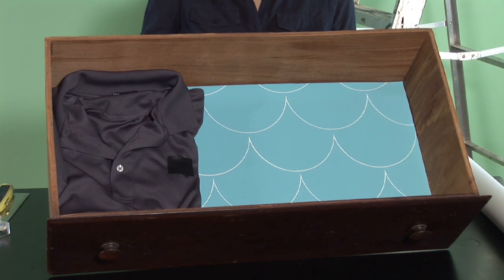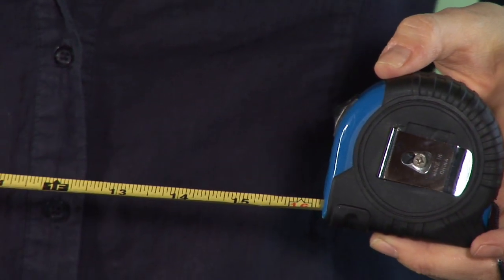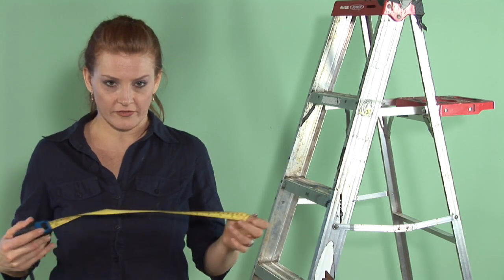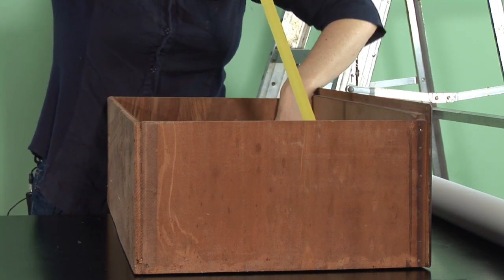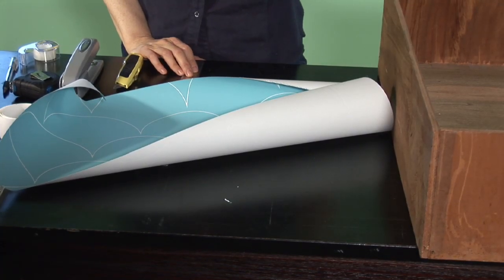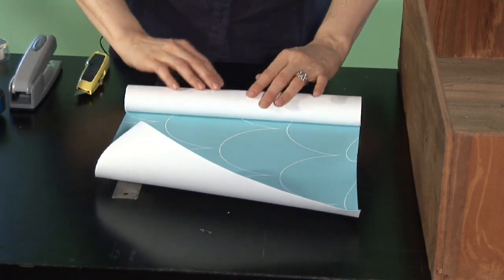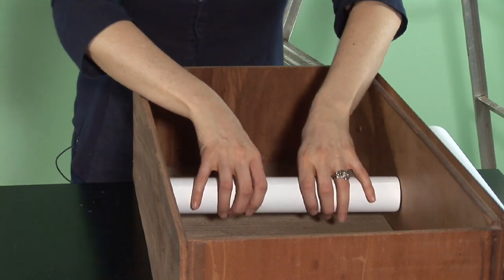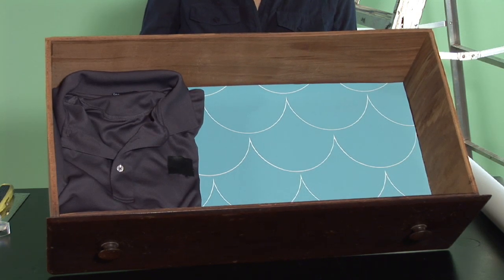Home Wallpaper Help : How to Line Dresser Drawers With Wallpaper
Extra wallpaper can make a great liner for the drawers in your dresser. Line your dresser drawers with wallpaper with help from a custom wallpaper designer in this free video clip.

Expert: Given Campbell
Bio: Given Campbell offers one-of-a-kind custom wallpaper.
Filmmaker: Christopher Rokosz

Series Description: Wallpaper can be used in a number of different ways, depending on the situation. Get tips on working with your home wallpaper with help from a custom wallpaper designer in this free video series.